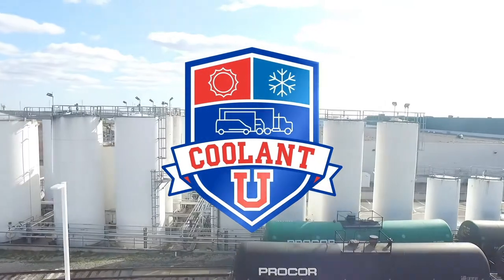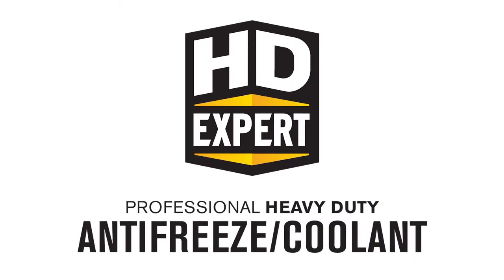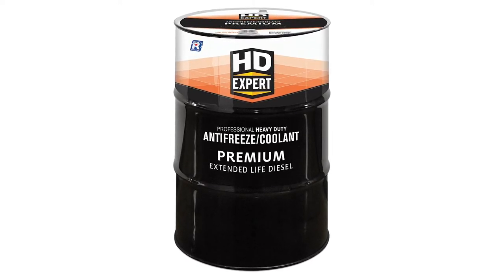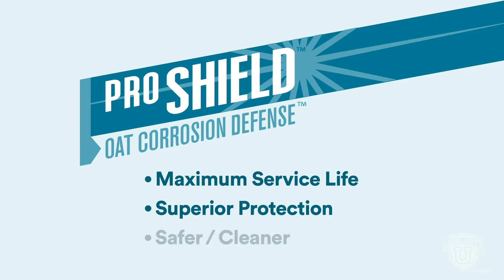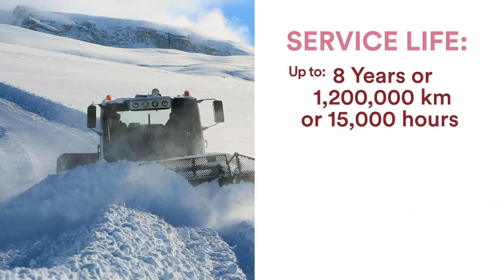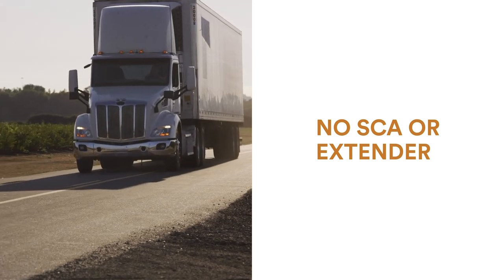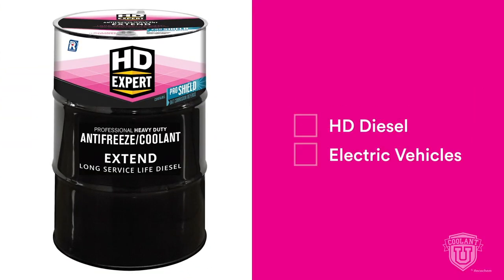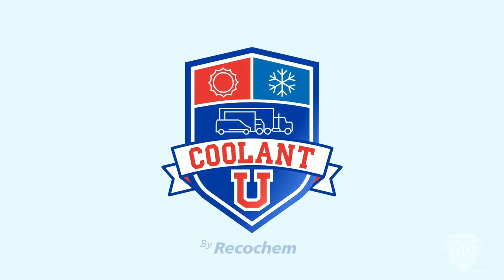Module 10- Heavy-Duty Coolant Products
What Recochem HD coolant products are ideal for your needs? Classic, Premium, Extreme, Endurance, and Extra all bring special values and qualities to the table, so watch this video to make your coolant decision as easy as possible.